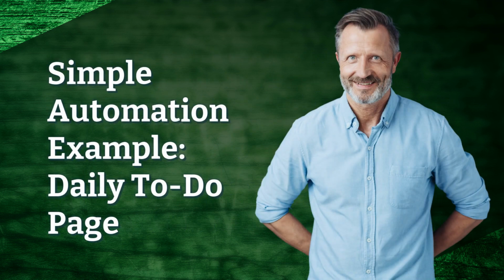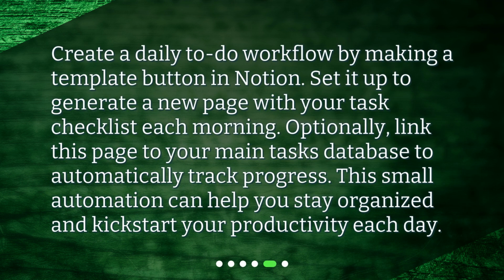Automate Your Notion: Easy Custom Workflows & Tips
Notion Automation Guide 👉 Unlock the power of Notion automation! Learn simple, effective ways to automate tasks using templates, linked databases, and integrations with tools like Zapier. Discover easy workflow examples that save time, boost productivity, and keep your workspace effortlessly organized. Perfect for Notion beginners and productivity enthusiasts!

00:00 🔹 Why Automate Tasks in Notion?
00:35 🔹 Using Templates for Routine Tasks
01:06 🔹 Automating with Linked Databases
01:38 🔹 Integrating Notion with Other Tools
02:08 🔹 Simple Automation Example: Daily To-Do Page
02:38 🔹 Start Small and Build Up

📌 Time Management & Focus Tools 🔸 Automation & Workflow Apps 🔸 Building Custom Automation Workflows in Notion: Simple Examples